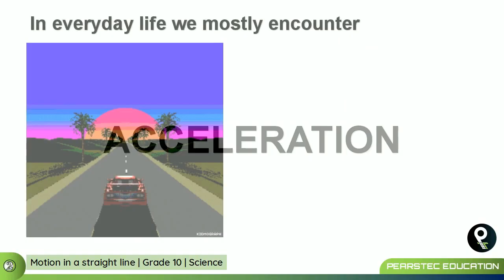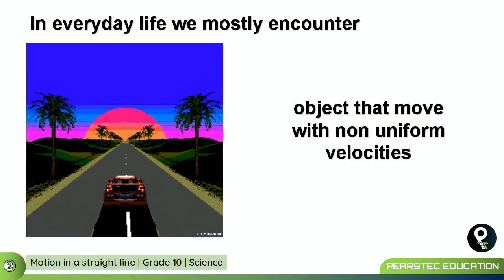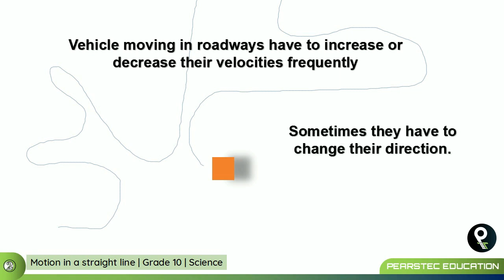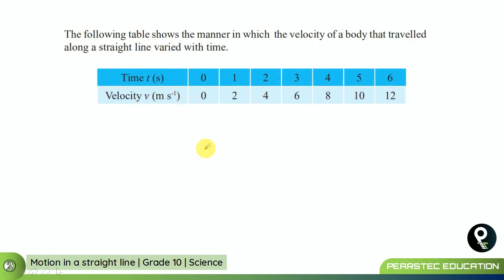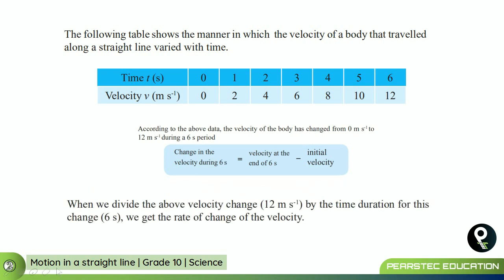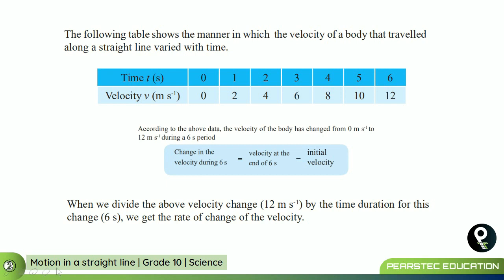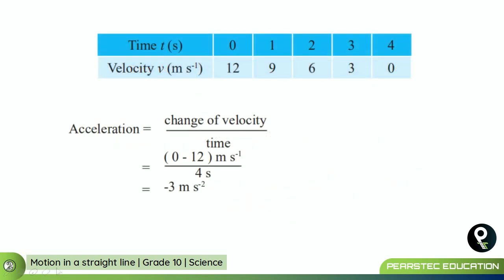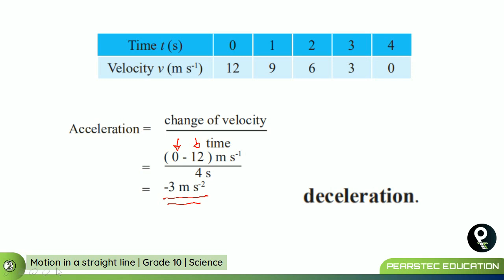Grade 10 Science English : Ch 2/4 Acceleration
★01 | Acceleration
★02 | Deceleration

👪 OUR SERVICES
1 | Social Media Marketing Counselling
2 | Content Designing for commercial purposes
3 | Doing Advertising Campaigns
4 | Voice Over Services for Media